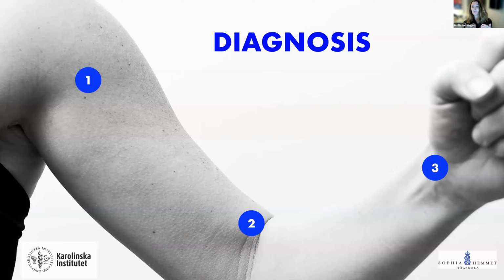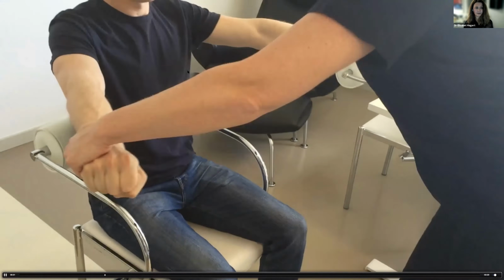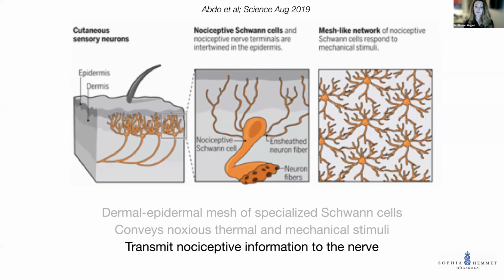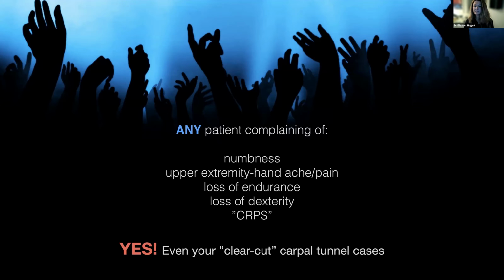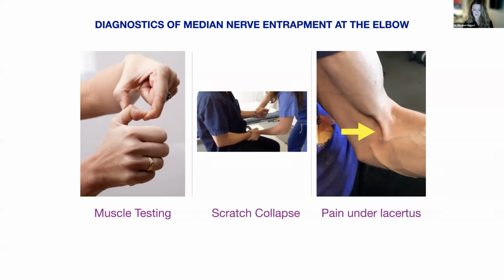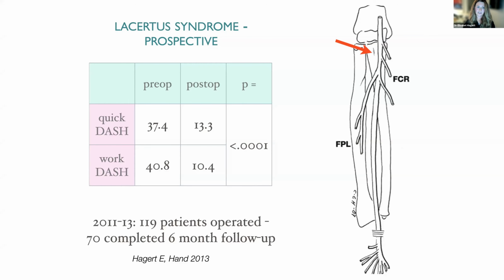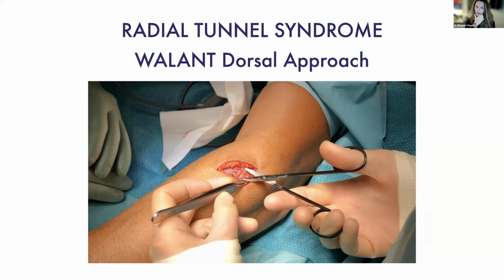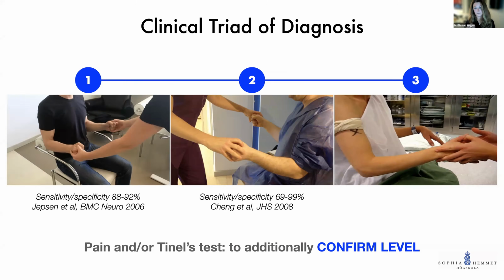Upper extremity nerve entrapments clinical examination and diagnosis by Dr Elisabet Hagert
Dr Elisabet Hagert, from Sweden, talks about the clinical examination of nerve compression of the upper limb and how to reach a diagnosis.